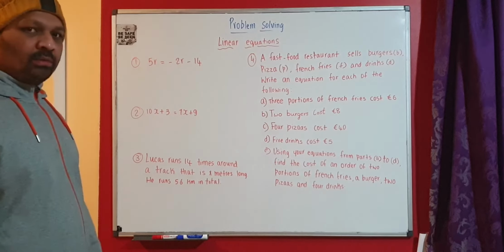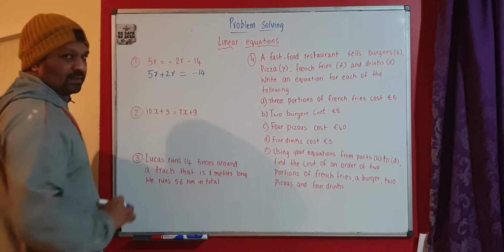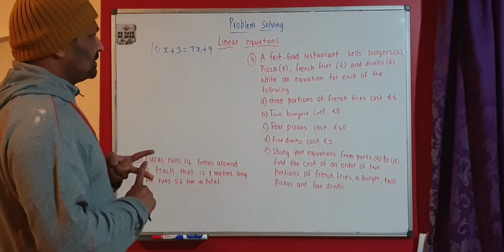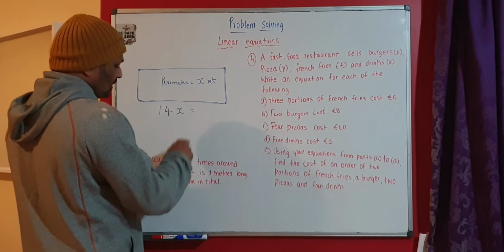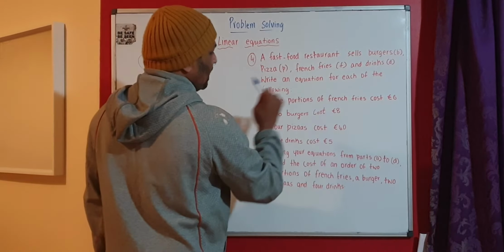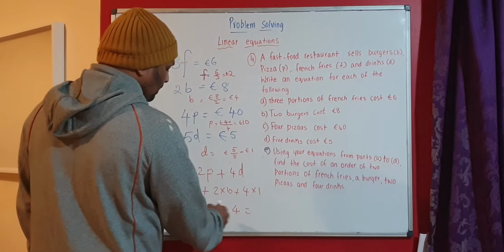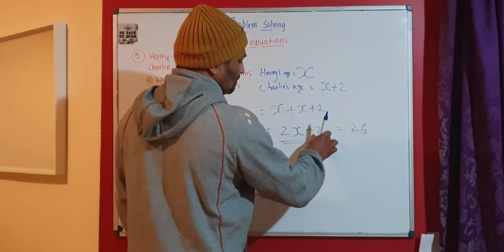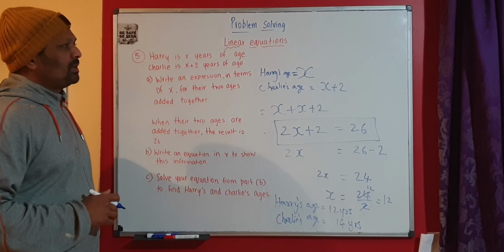High School Maths -- Problem solving in Linear equations with one variable